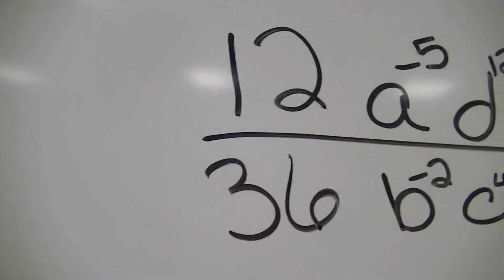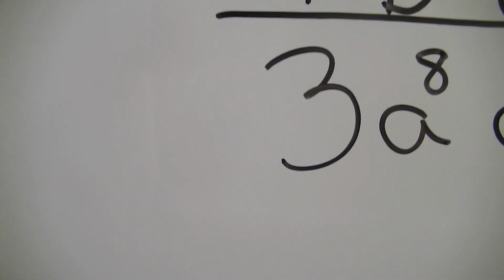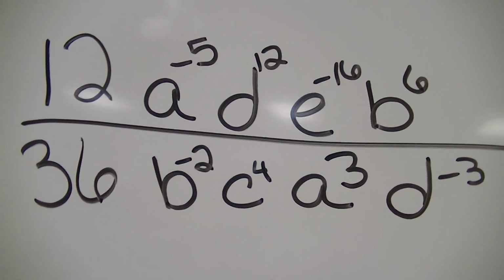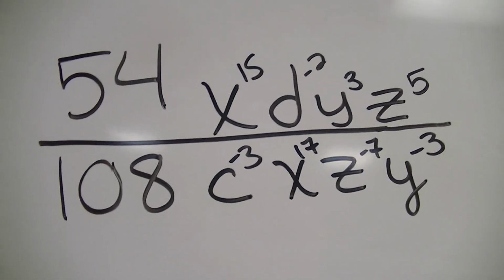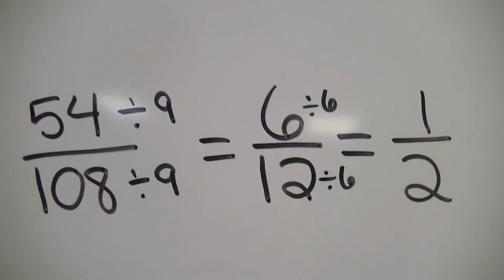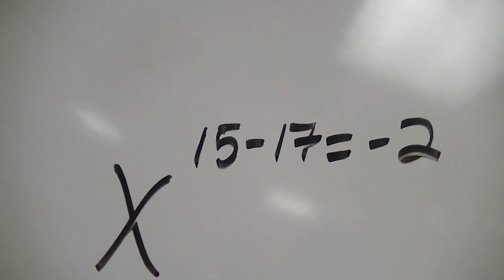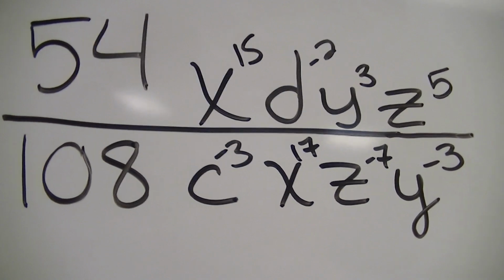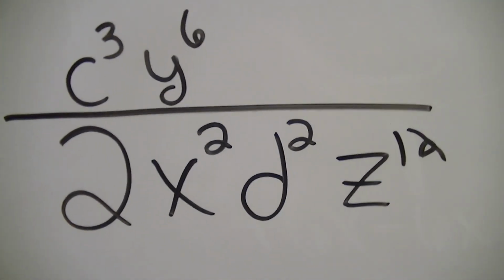Math: Dividing exponents with Marisa Williams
Join Professor Marisa Williams of Southern Technical College as she explains how to divide exponents.